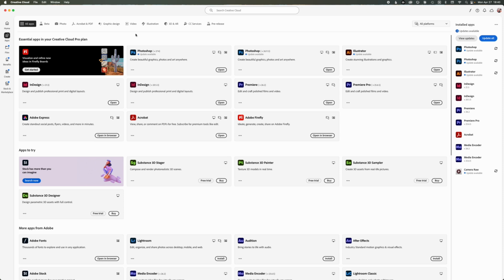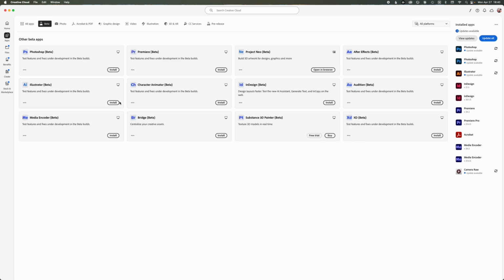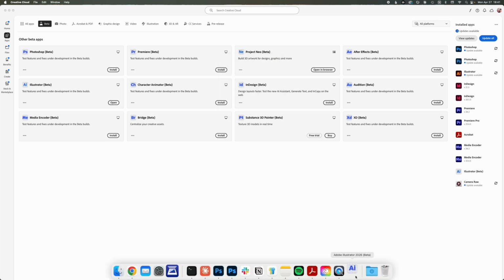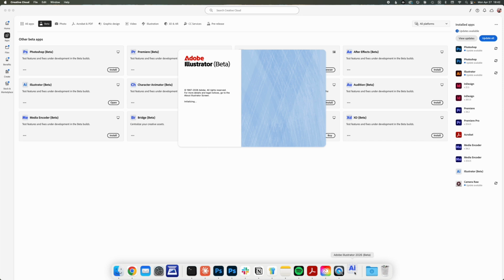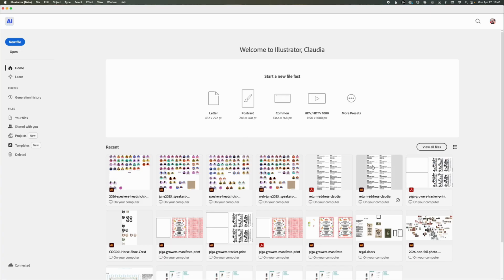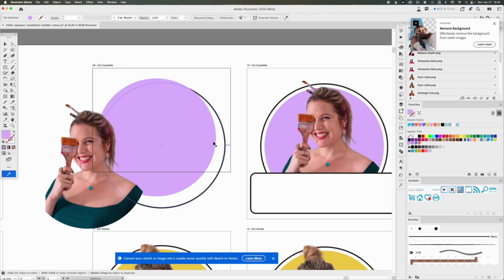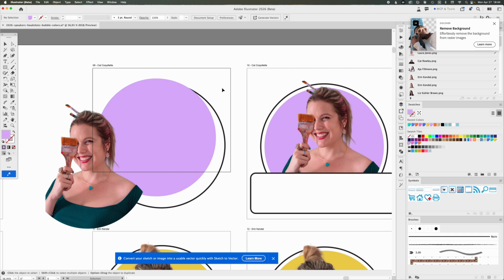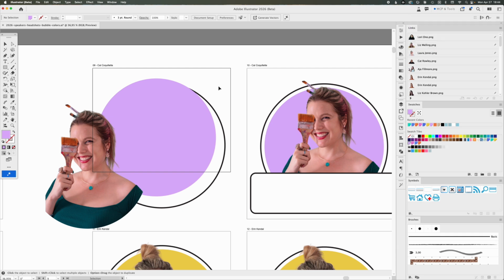New feature 🎉 Adobe Illustrator Beta automatic center align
In today's Tuesday Tip tutorial I'm sharing how to install the Illustrator Beta app and test an exciting feature for align freaks like me 😊